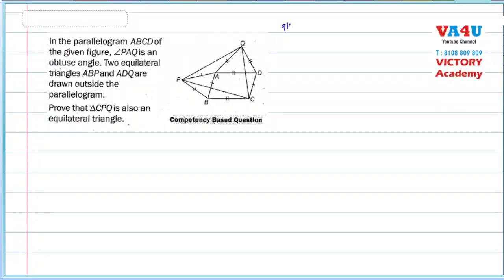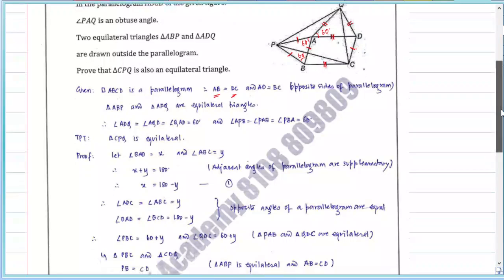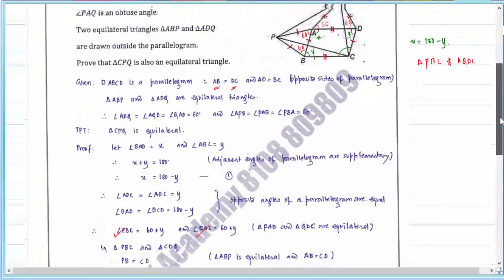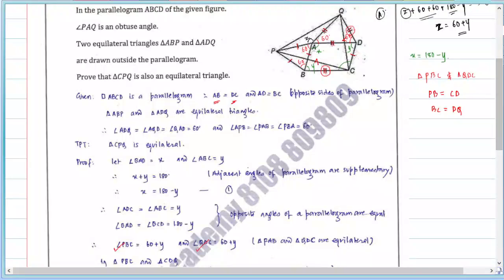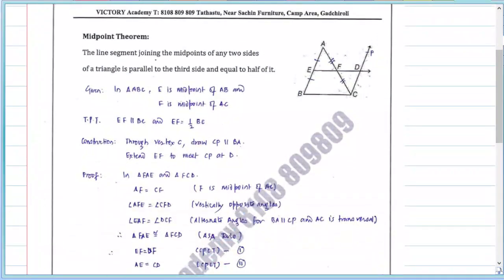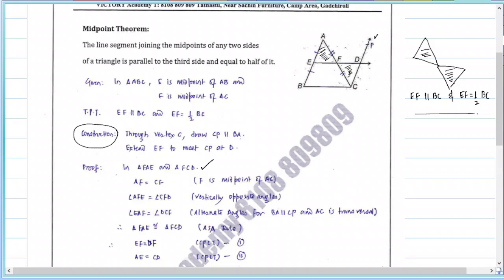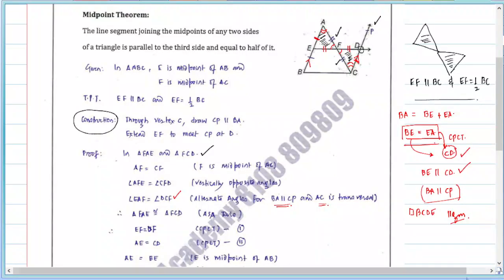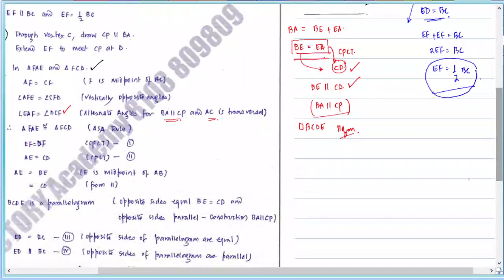9th CBSE Maths Quadrilaterals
Imp Questions
Video 9M001
9th Carmel Gadchiroli
9th SOS Gadchiroli
9th Platinum Gadchiroli